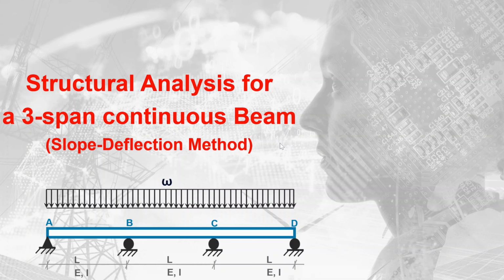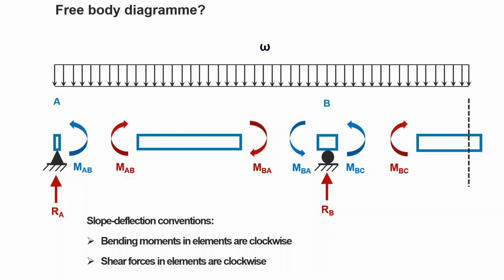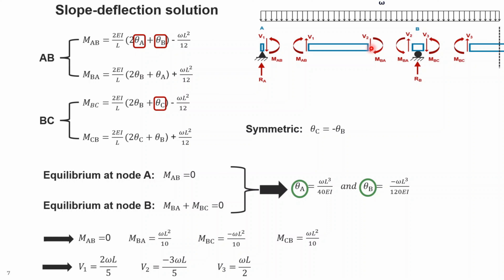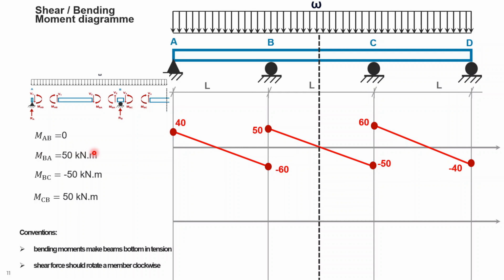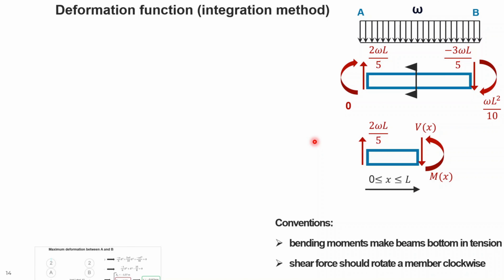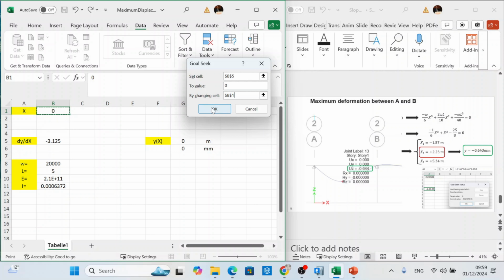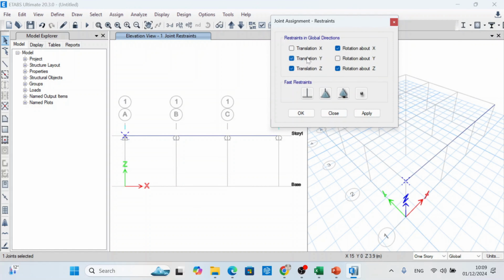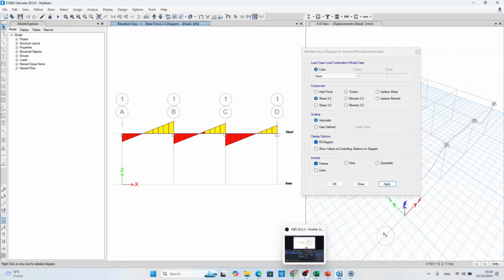Structural Analysis of a 3-Span Continuous Beam | Slope-Deflection, Double-Integration & CSI-ETABS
Welcome to my latest tutorial on structural analysis! In this video, we explore the comprehensive analysis of a 3-span_continuous-beam subjected to a uniformly distributed load. This is a part of the Structural Analysis Playlist, designed to enhance your understanding of advanced structural analysis techniques.

1️⃣ Slope-Deflection Method:
Learn how to calculate node-rotation, support moments, and reactions systematically.
2️⃣ Double-Integration Method:
Understand the mathematical approach to determine the deformation-shape and deflections of the beam.
3️⃣ Validation with CSI-ETABS:
Results are cross-verified using finite element modeling in CSI-ETABS for accuracy and precision.
Additional Insights:
Shear-Diagram: How to derive and interpret the shear forces.
Moment-Diagram: Detailed step-by-step generation of bending moment diagrams to understand structural behavior.
This video is ideal for:

Students and educators looking for practical approaches to structural analysis.
Practicing engineers seeking to combine classical methods with modern software validation.
📌 Don’t forget to explore the full Structural Analysis Playlist for more tutorials and insights!

🎥 Watch, Learn, and Validate Your Analysis with Confidence!